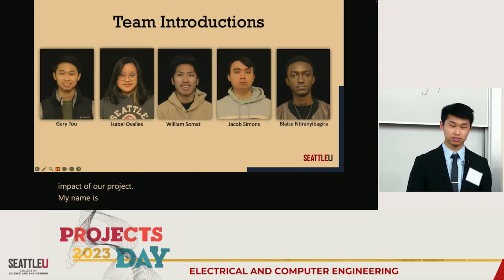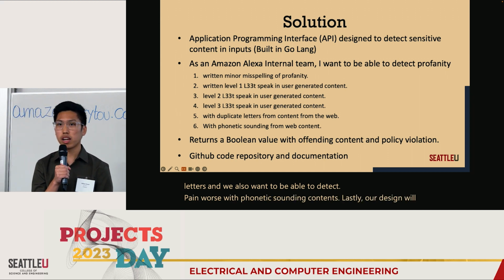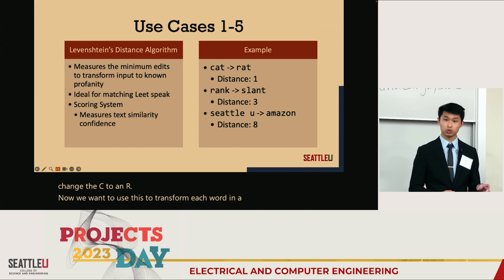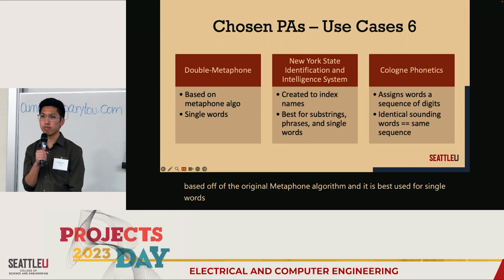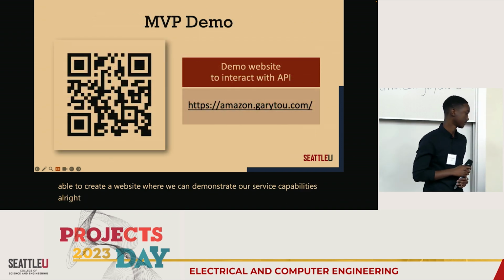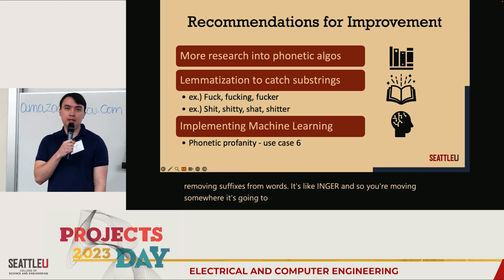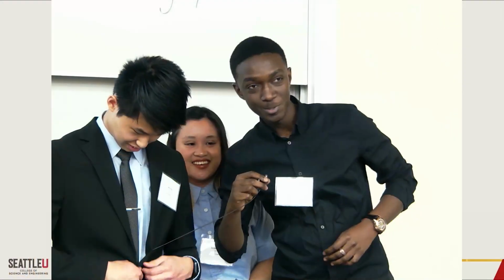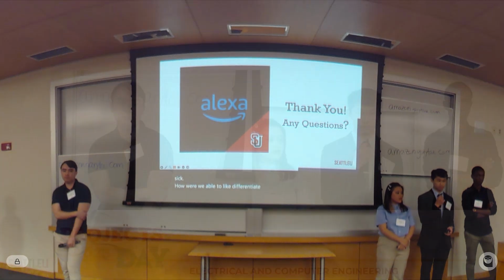Amazon Alexa (Team CS 23.01) — Seattle University Projects Day Presentation 2023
Thank you to @ozabell for editing this video, and being an amazing team member on this project & presentation!